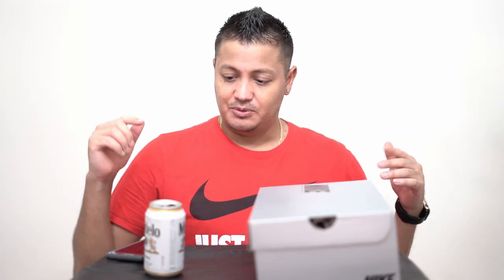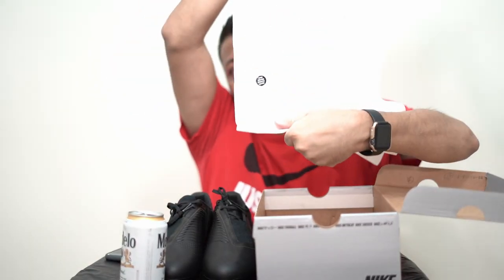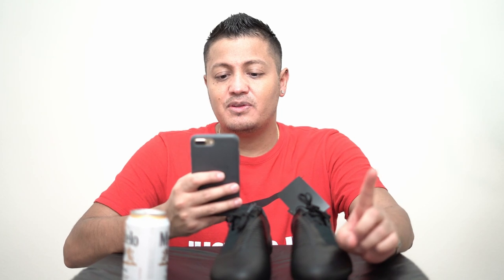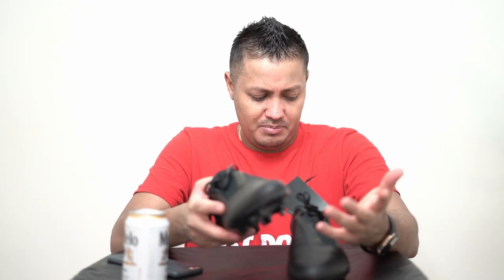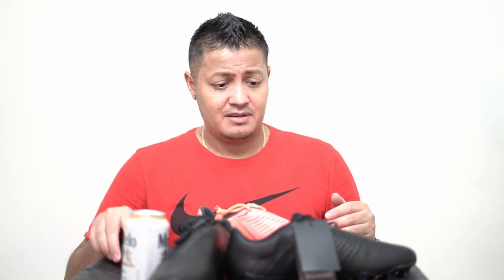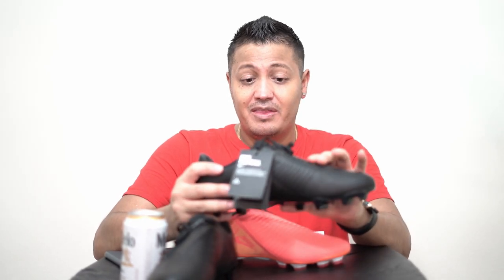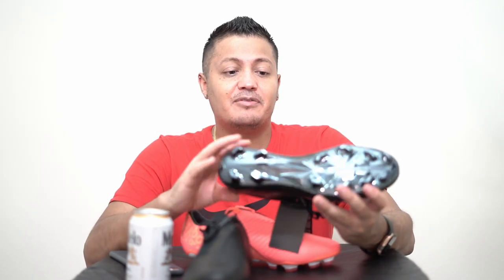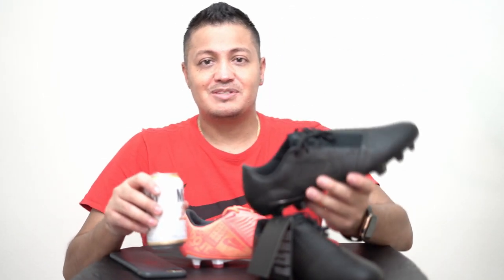BOOTS AND BEERS.....NIKE PHANTOM VENOM ELITE TECH CRAFT REVIEW...IS NIKE TRYING TO FOOL US?!?!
My new segment where I review boots while drinking beer. You know, keeping it social and fun. In the first episode we take a look at the Nike Phantom Venom tech craft. What do you guys think about it/